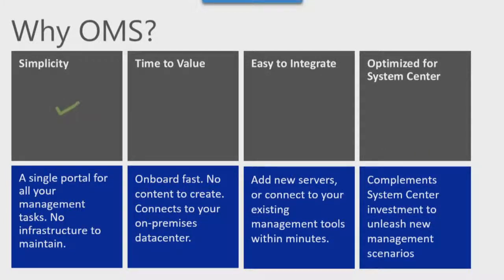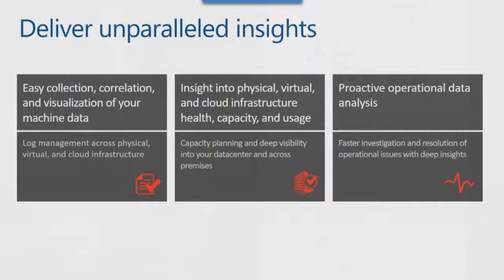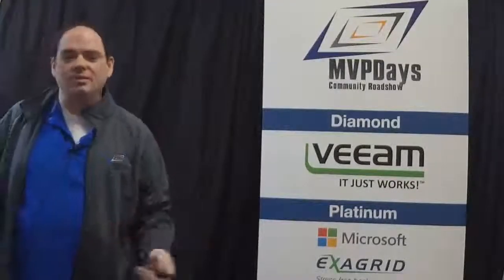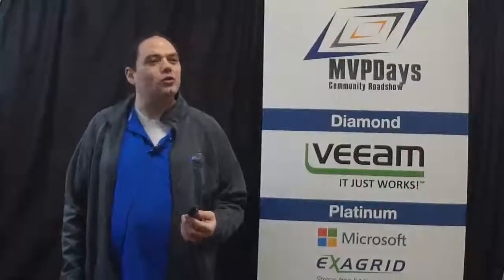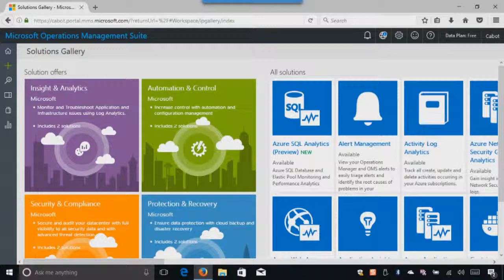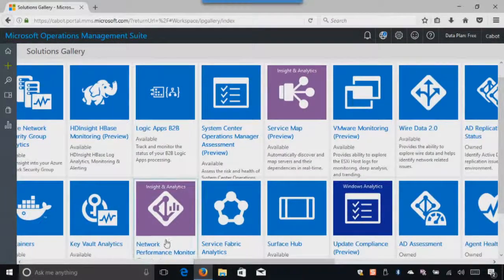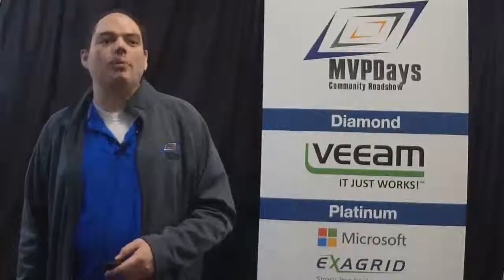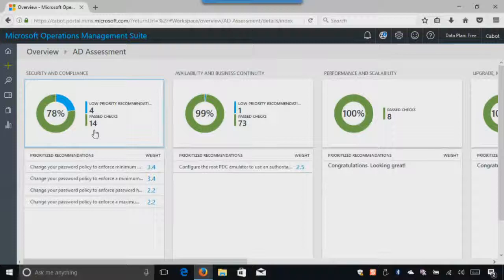MVPDays2017RoadShow Introduction to OMS Freemium Monitoring by Microsoft